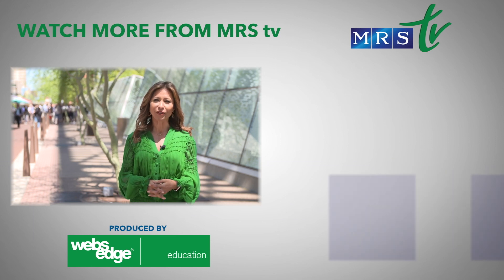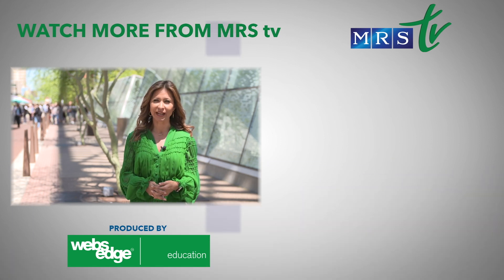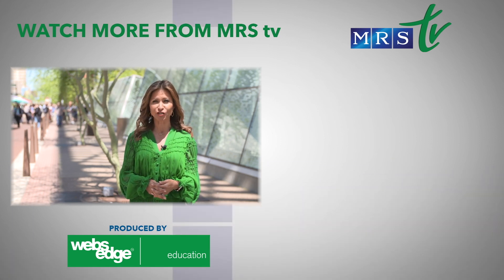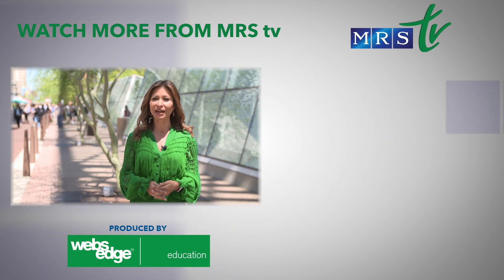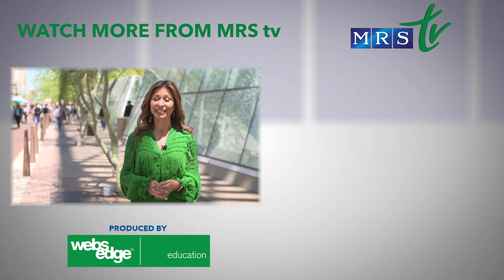Choosing Your Field in Materials Research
It’s always interesting to hear about people’s individual career paths – so we asked attendees at the 2019 MRS Spring Meeting & Exhibit about what field of materials research they’re in and how/why did they choose it?